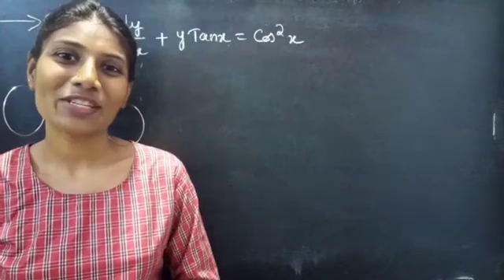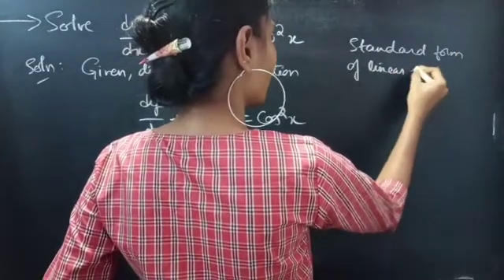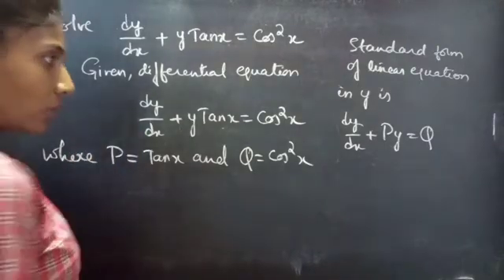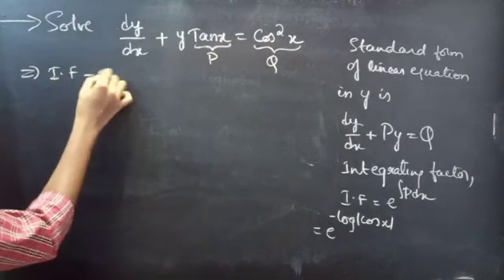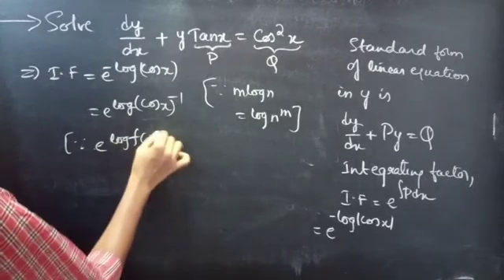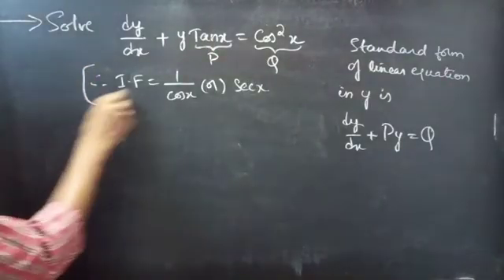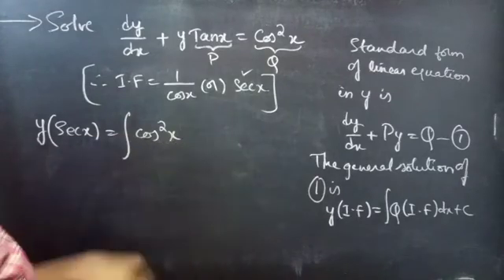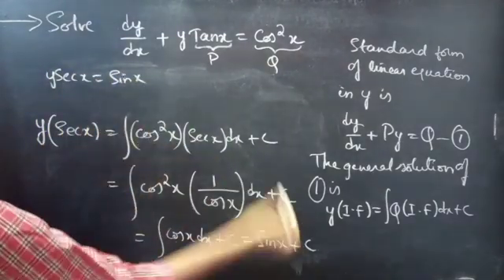dy/dx+ytanx=cos^2x LinearEquation L620